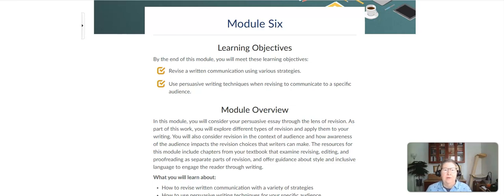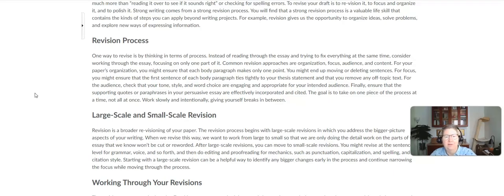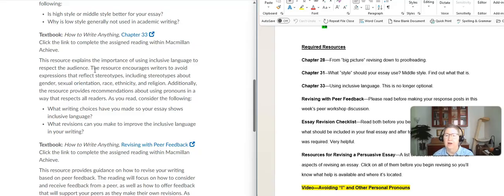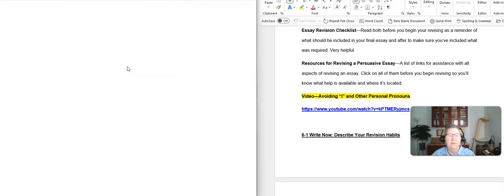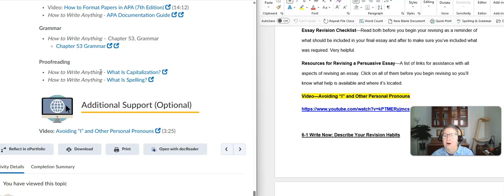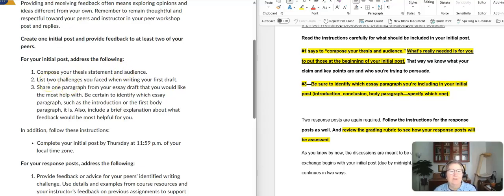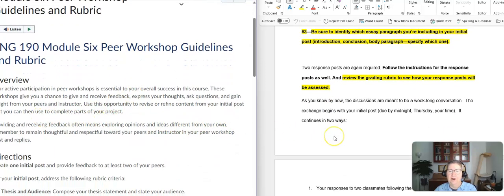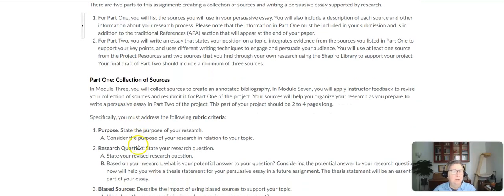ENG 190 Module Six Information